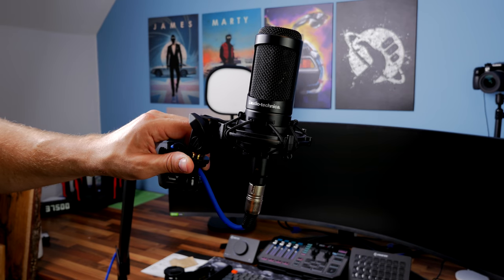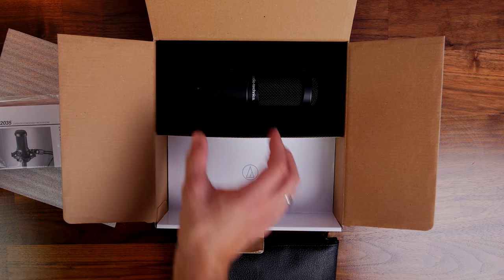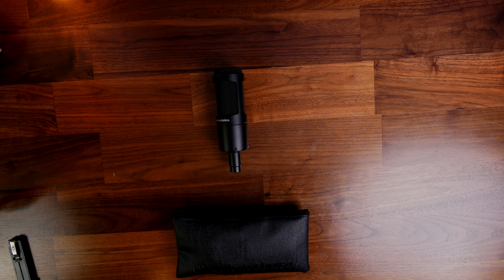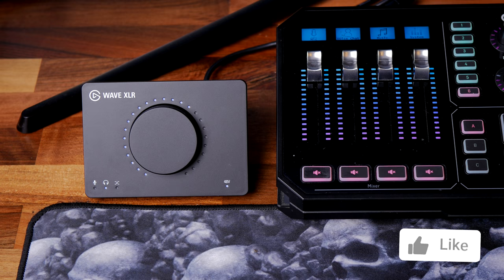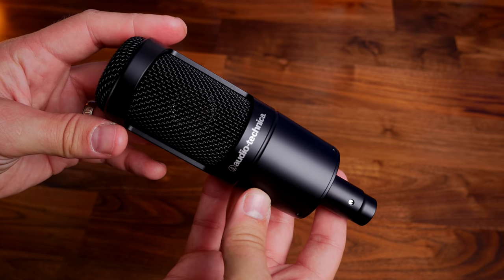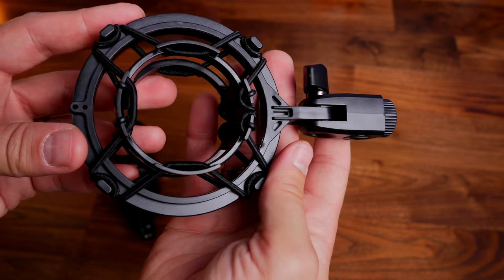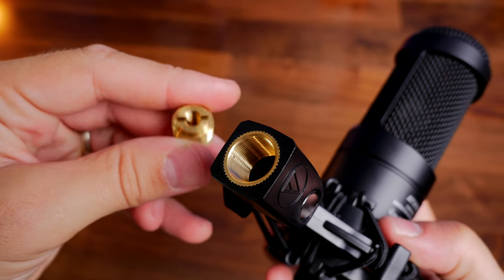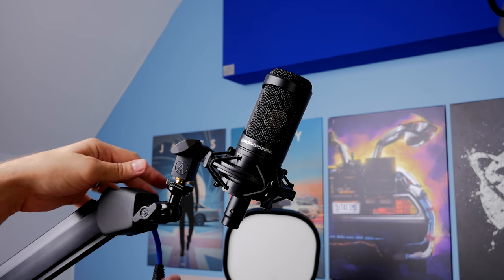Audio Technica AT2035 unboxing and review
This is a review of the Audio Technica AT2035 XLR microphone, including tests with both the GoXLR and Elgato Wave XLR interfaces and a quick comparison with the Shure SM7B.

See deals on the Audio Technica AT2035*:
Amazon US
Amazon UK
Amazon CA
Amazon DE
Amazon FR
Amazon IT

Highlights:
Superb build quality with a weighty design and good looks
Included shock mount
Simple mounting
Great sounding mic

Lowlights:
No pop filter so it suffers from plosive problems

Specs of this mic:

Microphones
Element Fixed-charge back plate, permanently polarized condenser
Low Frequency Roll Off 80 Hz, 12 dB/octave
Open Circuit Sensitivity -33 dB (22.4 mV) re 1V at 1 Pa
Maximum Input Sound Level 148 dB SPL, 1 kHz at 1% T.H.D.; 158 dB SPL, with 10 dB pad (nominal)
Dynamic Range 136 dB, 1 kHz at Max SPL
Signal-to-Noise Ratio 82 dB, 1 kHz at 1 Pa
Phantom Power Requirements 11-52V DC, 3.8 mA typical
Weight 403g
Dimensions 170.0 mm (6.69") long, 52.0 mm (2.05") maximum body diameter
Output Connector Integral 3-pin XLRM-type
Accessories Included AT8458 shock mount for 5/8"-27 threaded stands; 5/8"-27 to 3/8"-16 threaded adapter; soft protective pouch

My GoXLR settings for the test:
Mic setup type - condender - 30db Gain
Gate settings:
Threshold -47dB
Attenuation 100%
Attack 10ms
Release 200ms
Equaliser
Bass 1
Mid 0
Treble -1
Compressor
Threshold -10dB
Ratio 4:1
Attack 2ms
Release 100ms
Make-up gain 1dB
De-esser 50

PLEASE NOTE